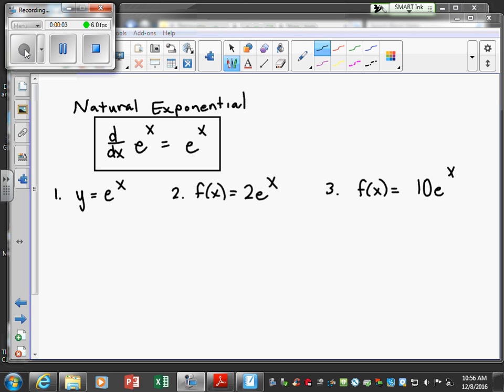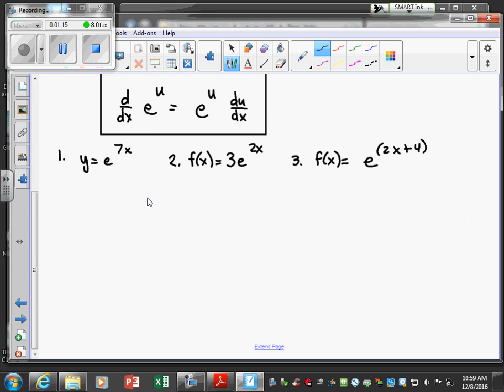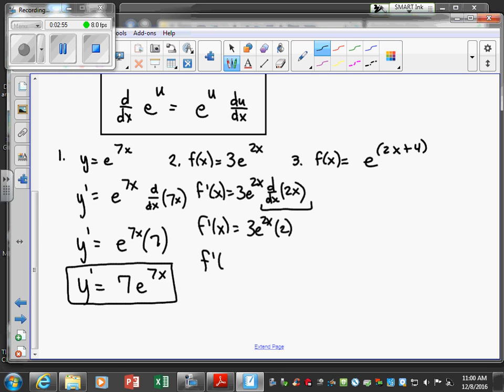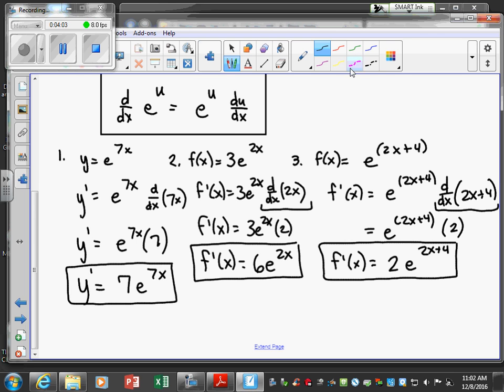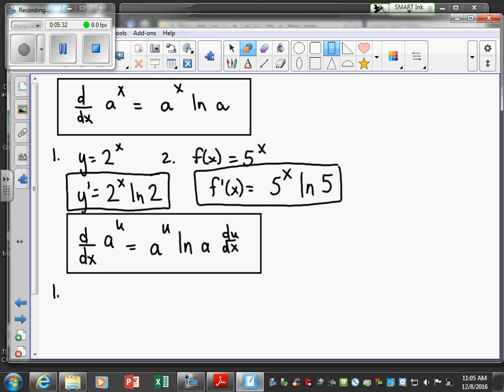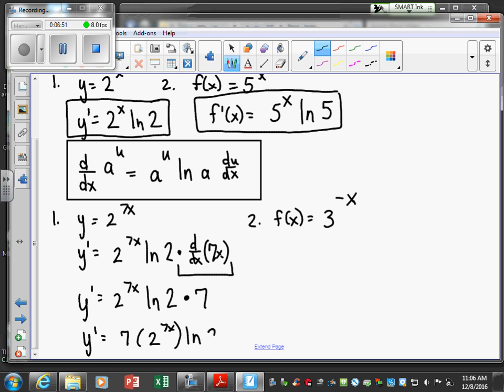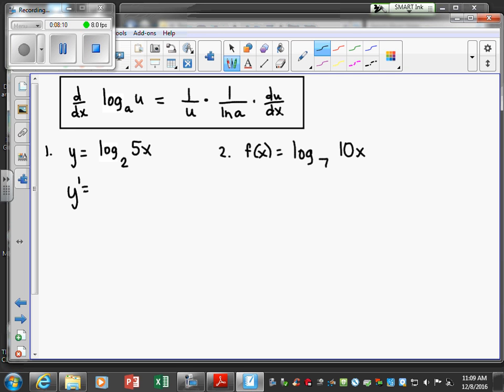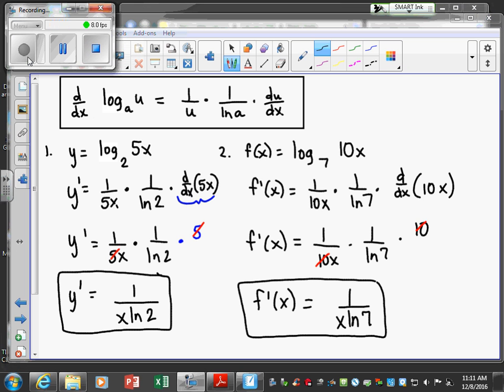Techniques of Differentiation Part 2